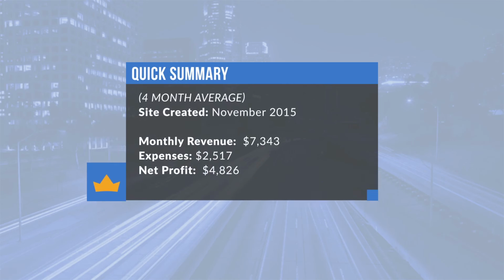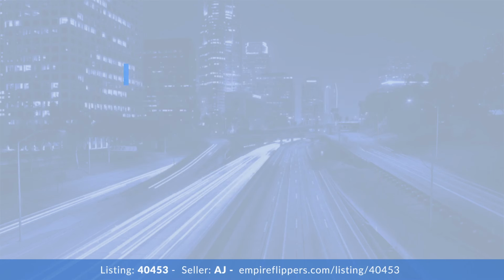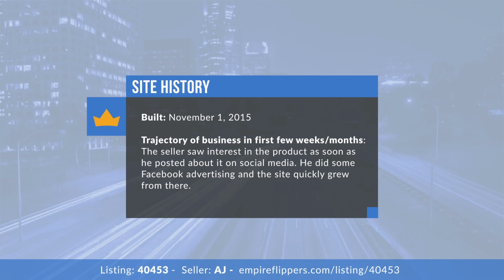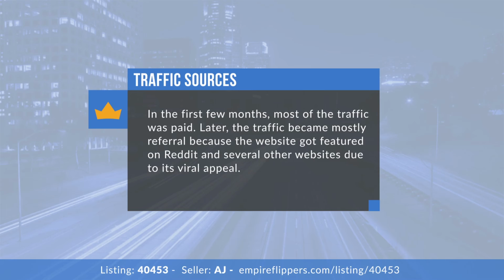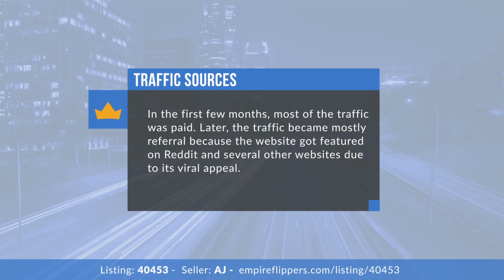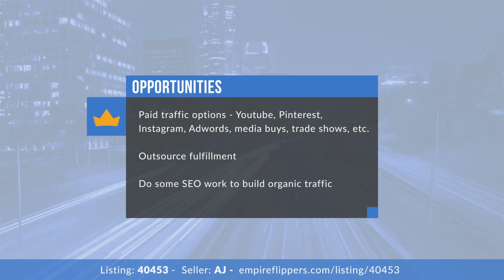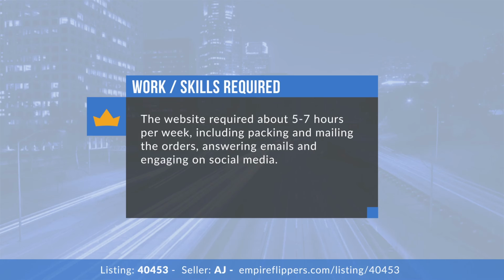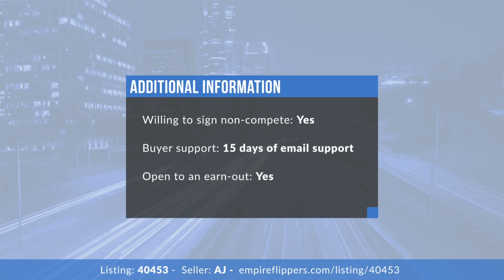Website For Sale - $4.8K/Month in Pets and Animals Niche, E-Commerce Shopify Viral Product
An eCommerce site created in November 2015 in the pets & animals niche.  The business sells a certain type of card for pets. This is an excellent listing for a DIY David or Strategic Sally because of the unique idea upon which to grow. Although this business can be run passively, the real worth is found in the expansion potential by plugging away with a few hours of work a week. Although this business is relatively new, it has shown in a short amount of time that this niche is profitable and capable of reaching loftier heights than it’s set in it’s early stages.